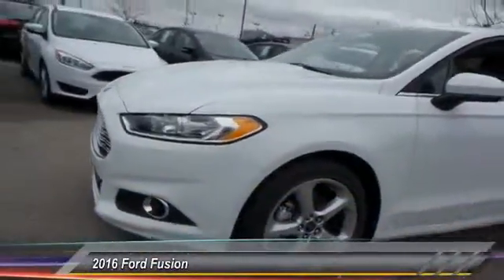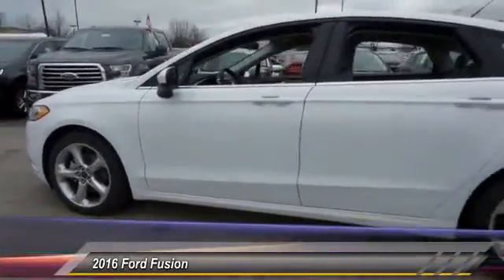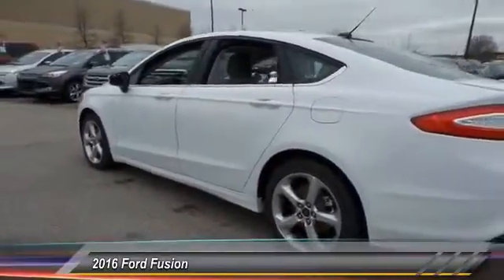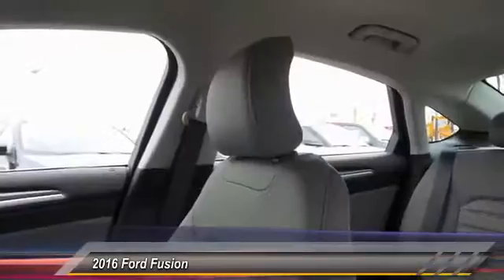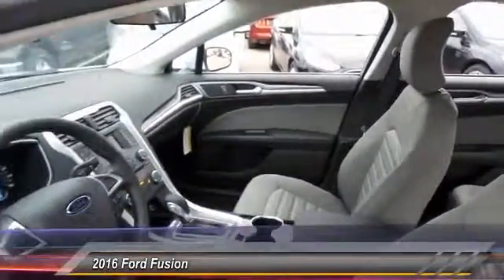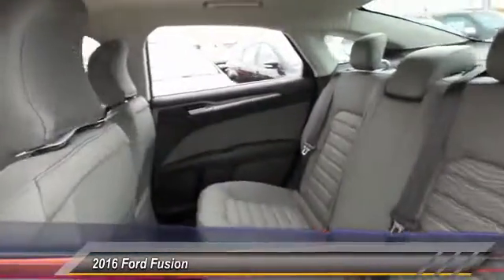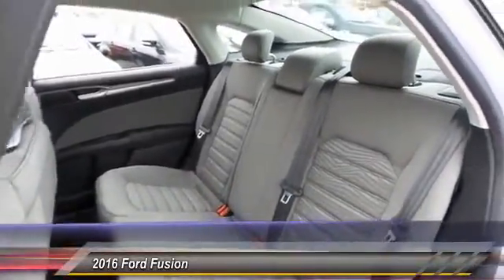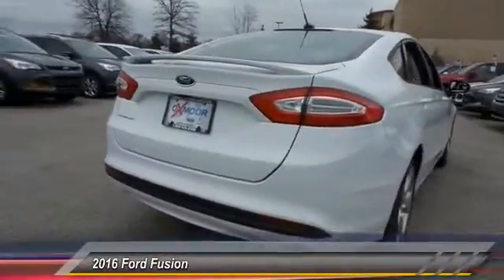2016 Ford Fusion Louisville KY 33030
Oxmoor Ford
100 Oxmoor Lane

Price includes: $1,000 - Ford Credit Retail Bonus Cash. Exp. 01/04, $1,500 - RETAIL Customer Cash. Exp. 01/04